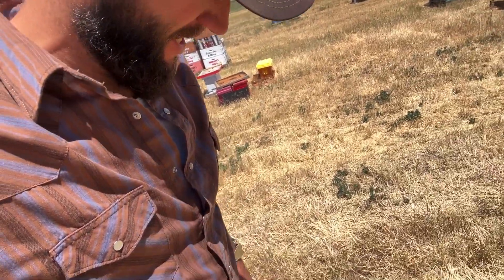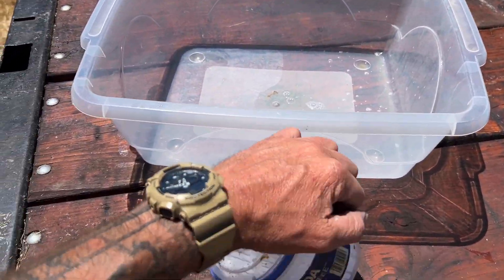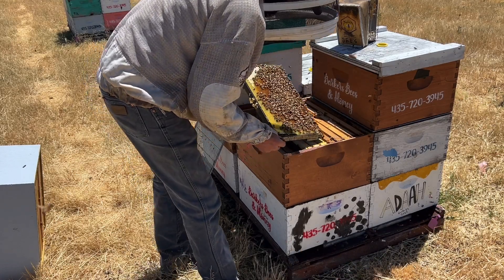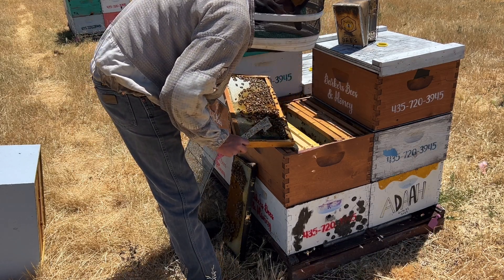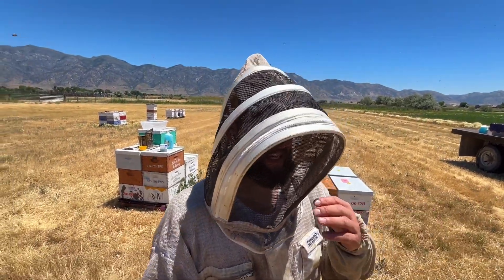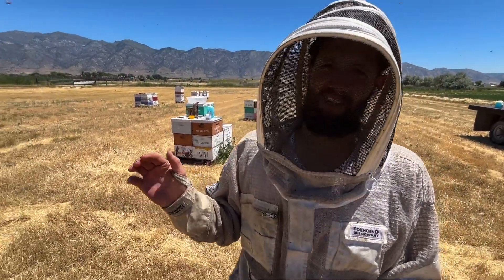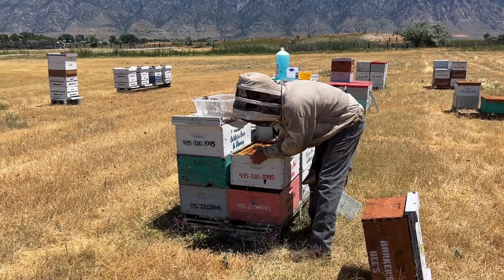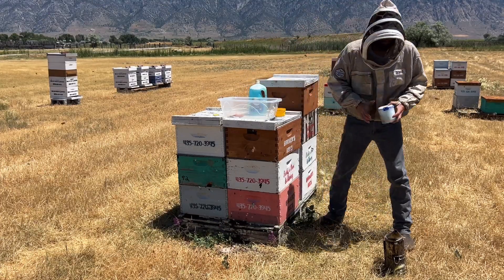🐝 Beekeeping Basics VARROA MITE WASH 🐝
You must treat your bees for mites! Treat your bees like the livestock they are. You wouldn’t let a heard of cattle or horses go sick would you? So why would you let your bees?